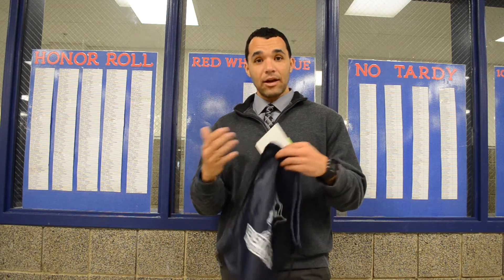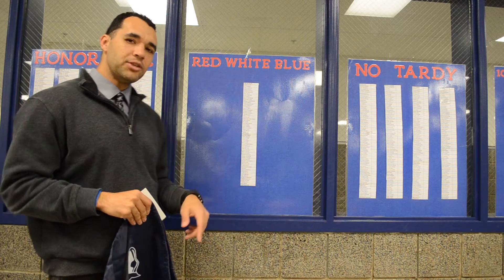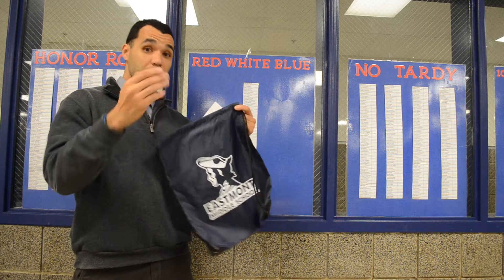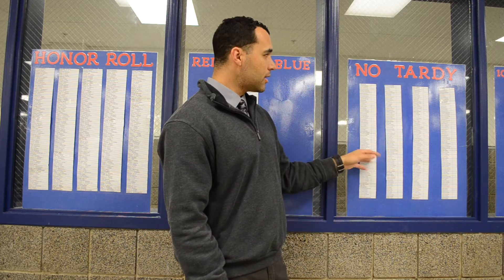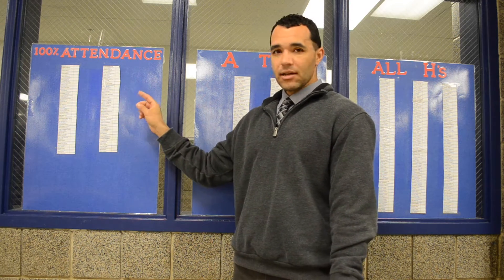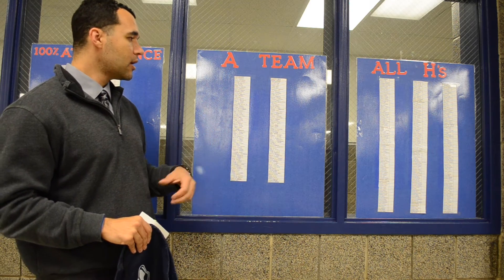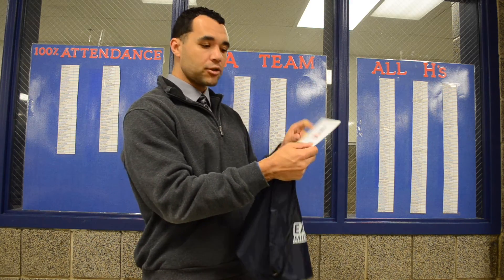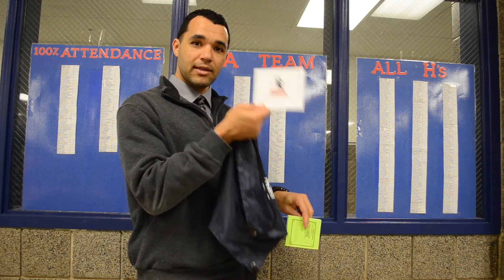Brandon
Incentives/Rewards for attendance, etc.